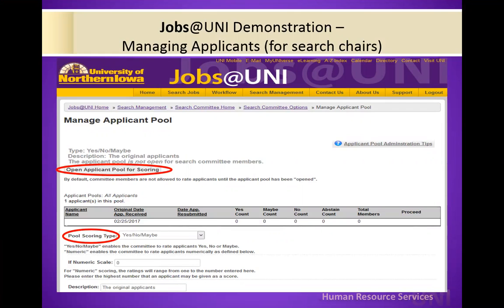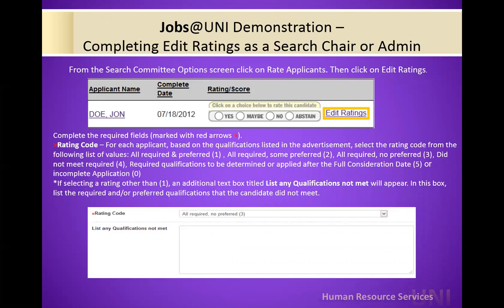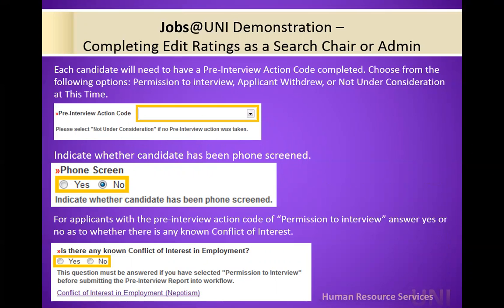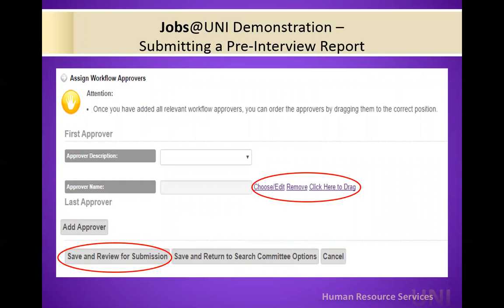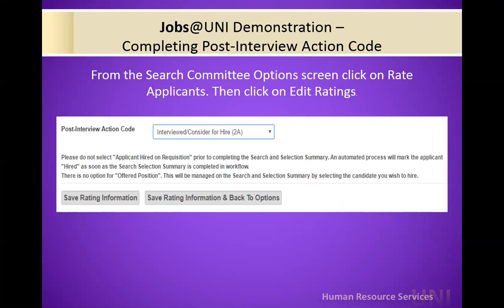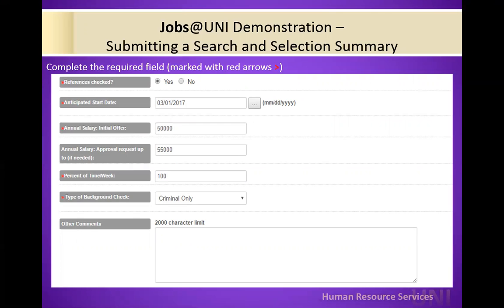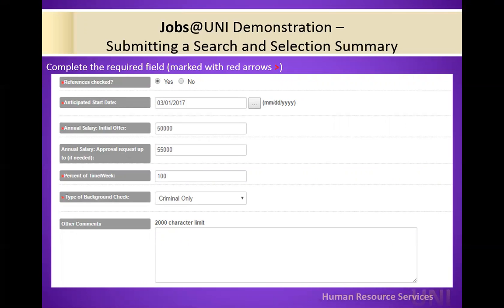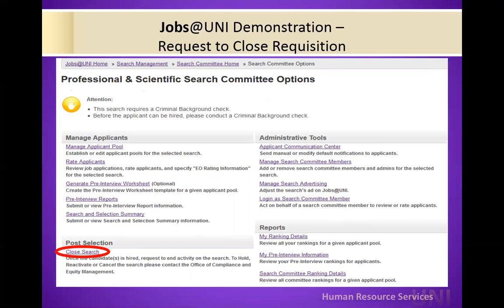Part 4: Jobs@UNI Demonstration for Search Chairs